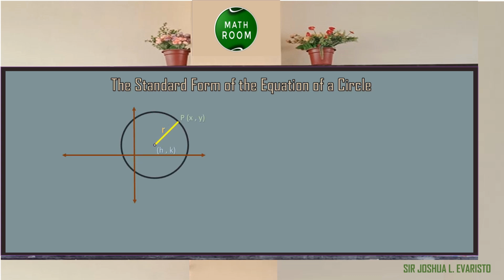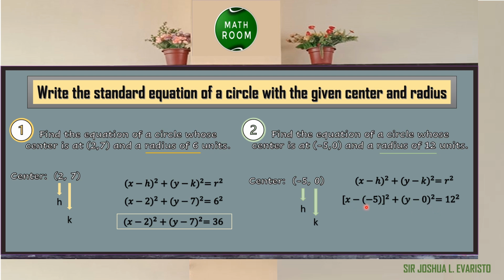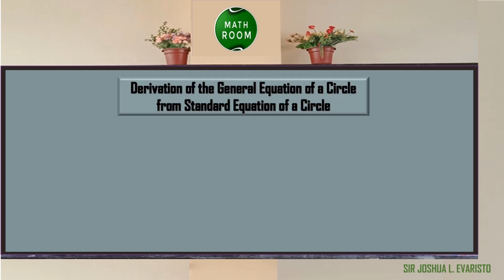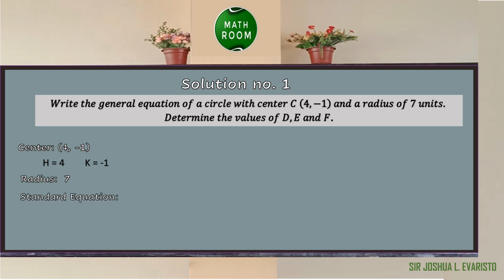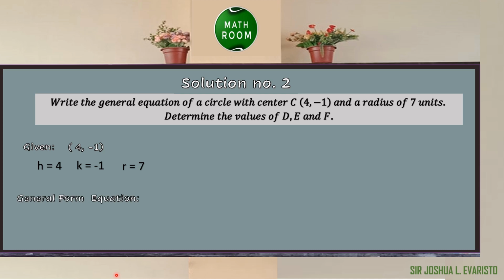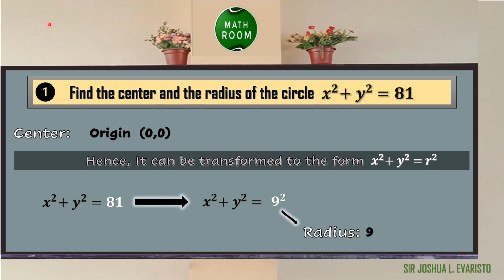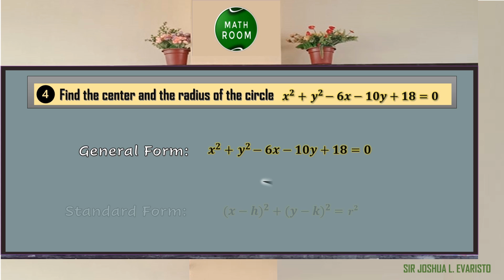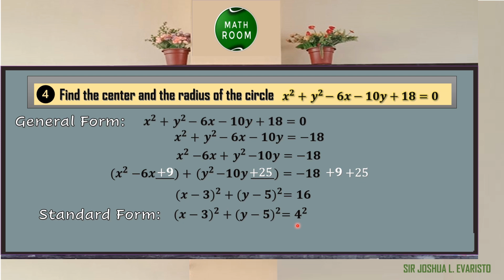2nd Quarter Grade 10 Mathematics-(Lesson 8) The Equation of a Circle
Link for activity no. 8